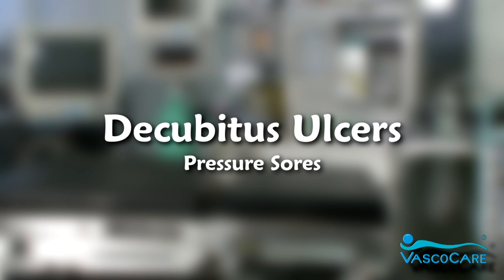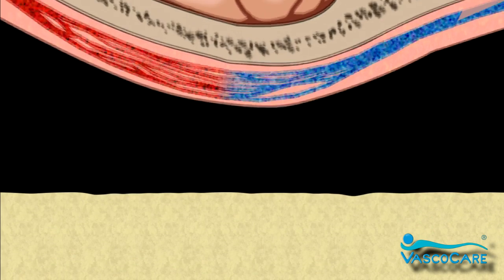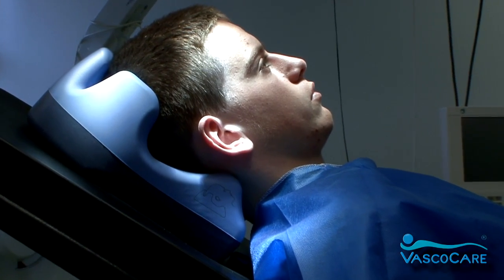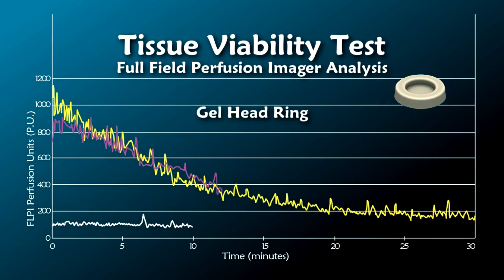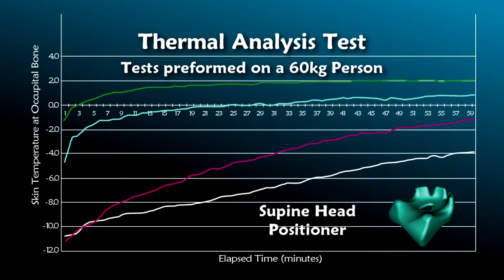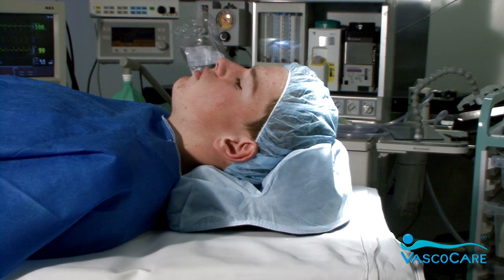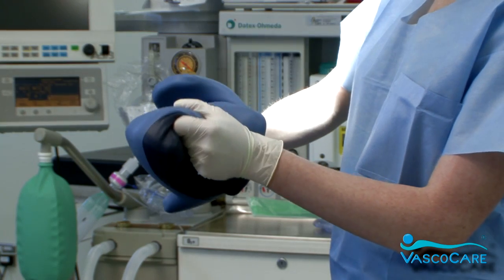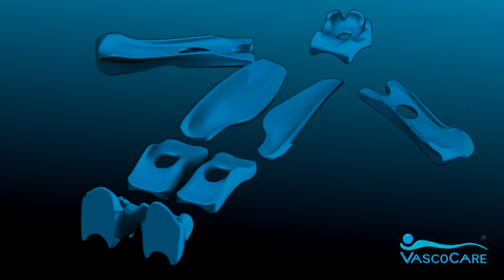Patient positioning and patient stabilisation devices from VascoCare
VascoCare Medical has developed a line of evolutionary patient positioning and patient stabilisation devices that protect against acquired pressure injuries (pressure sores).

The Evolution Supine Head Positioner uses new patented technology and this product is the next important scientific breakthrough in the prevention of pressure injuries to the Occupital region of the head and it represents an important transition in safer patient positioning.